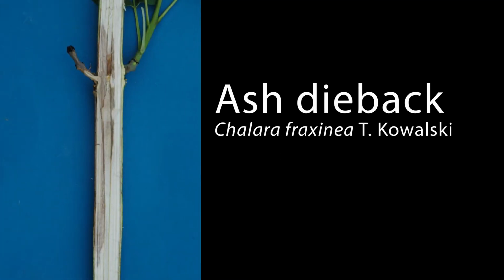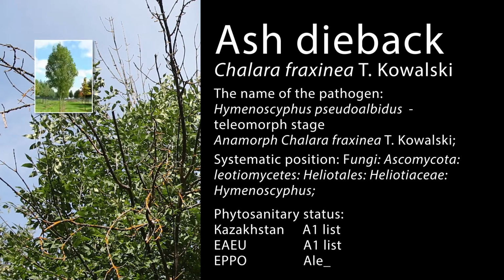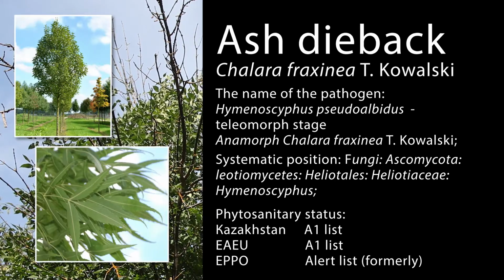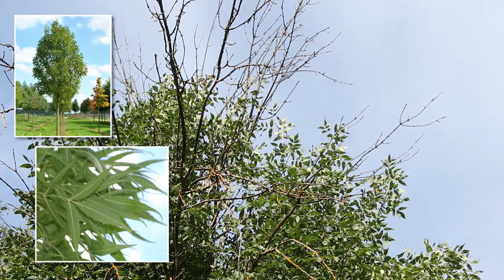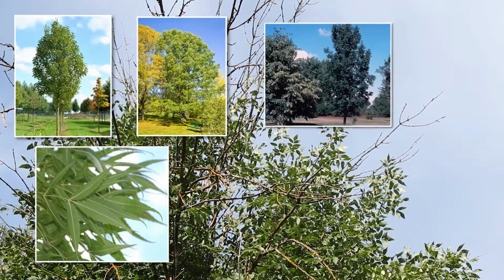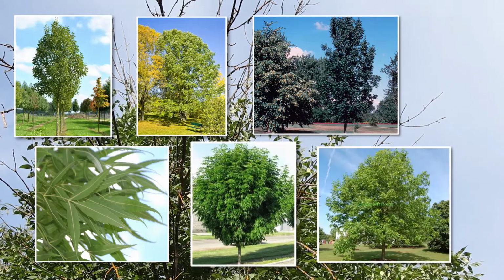Ash dieback (Chalara fraxinea T. Kowalski)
Chalara fraxinea – phytopatogenic fungus, which causes ash dieback Common ash (Fraxinus excelsior) and narrow-leafed ash (Fraxinus angustifolia) are especially susceptible to the disease. Also affected: American ash (Fraxinus americana) black ash (Fraxinus nigra), Manchurian ash (Fraxinus mandshurica), Red ash (Fraxinus pennsylvanica).